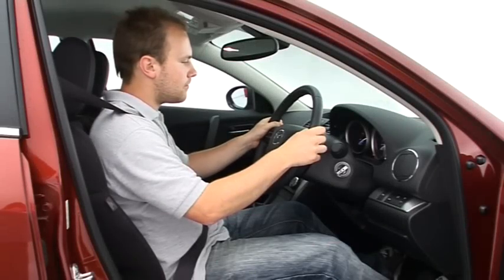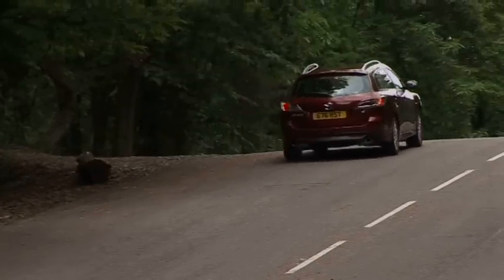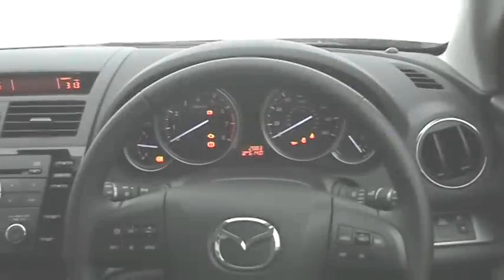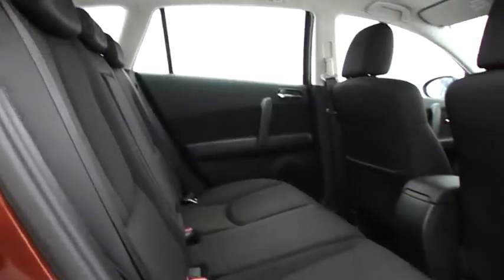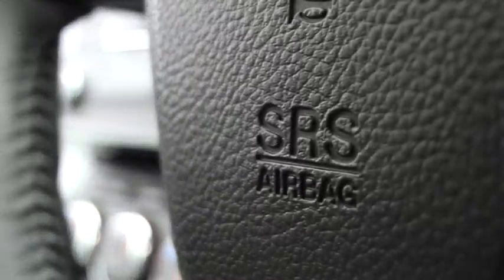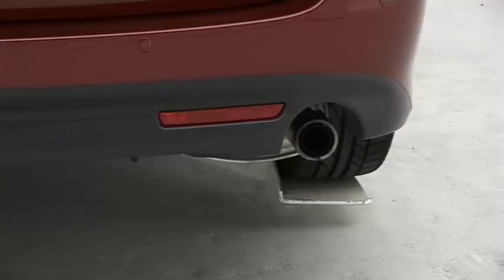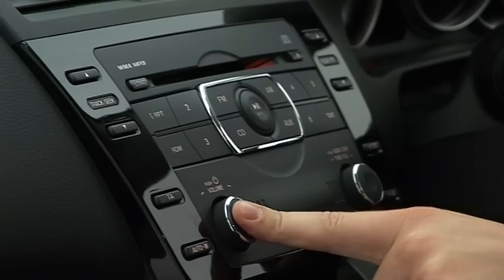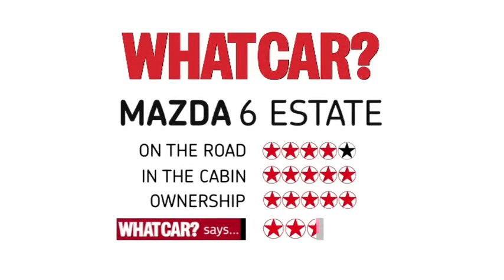Mazda 6 Estate review - What Car?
Read the What Car? Mazda 6 Estate review

The Mazda 6 has a big, well designed boot and it's great to drive. Low emissions and strong resale values make it a sound company or private choice. Plus, it's well equipped.

There are quieter estate cars and some of the plastics in the cabin are hard and unappealing to the touch.